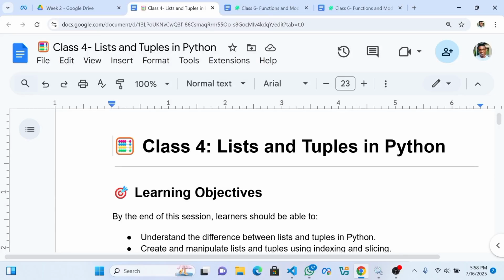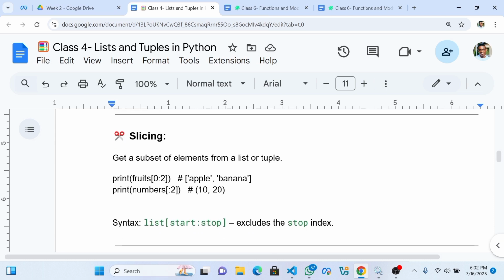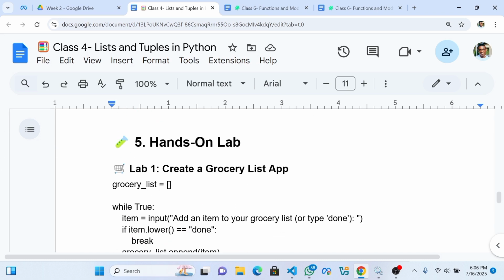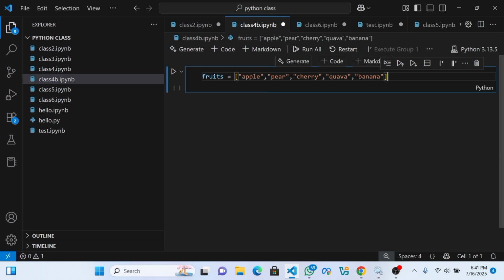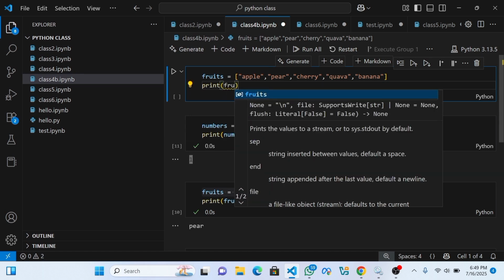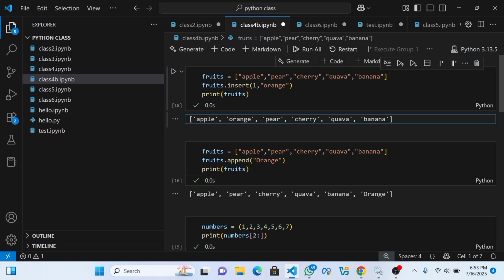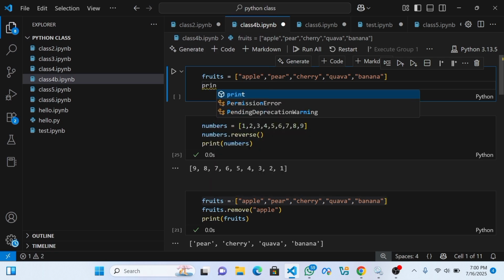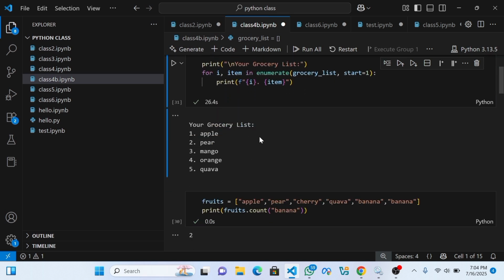Class 4: Mastering Lists & Tuples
Welcome to Class 4 of our Python Programming Series!
In this video, we’ll dive deep into Lists and Tuples — two essential collection types in Python.

🎯 Learning Objectives:

Understand the difference between lists (mutable) and tuples (immutable)

Learn how to create, access, slice, and modify lists and tuples

Explore useful built-in methods and functions for working with lists

🧪 Hands-On Lab Project:

Build a simple Grocery List App using lists

Practice nested lists and how to manage structured data

📌 Whether you're a beginner learning Python for the first time or brushing up your skills, this class will boost your confidence working with collections in Python.

💻 Don’t forget to try the exercises and drop your results or questions in the comments!